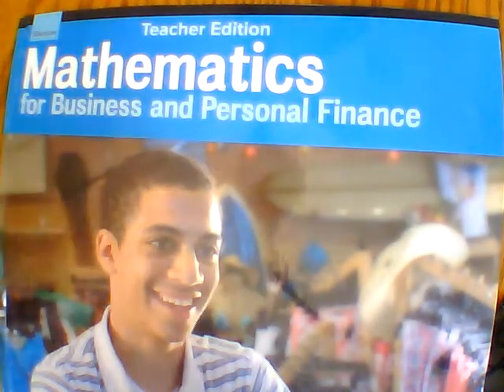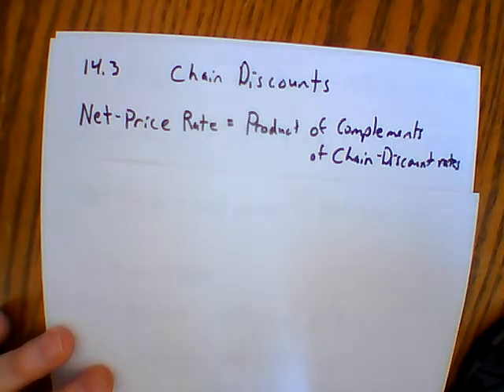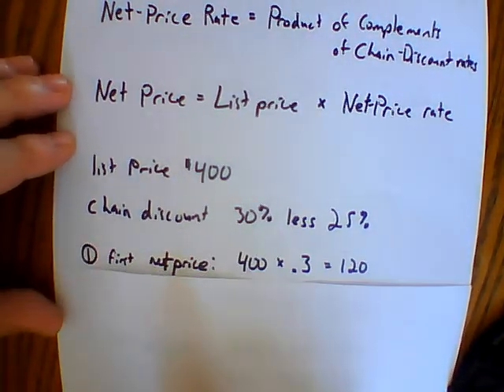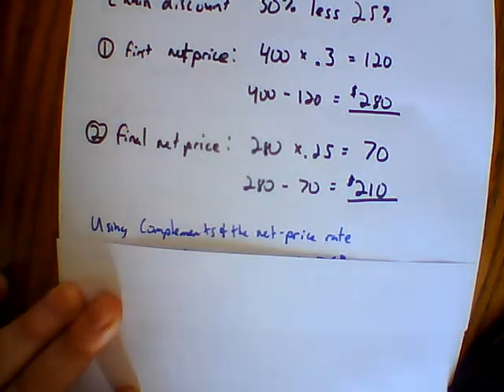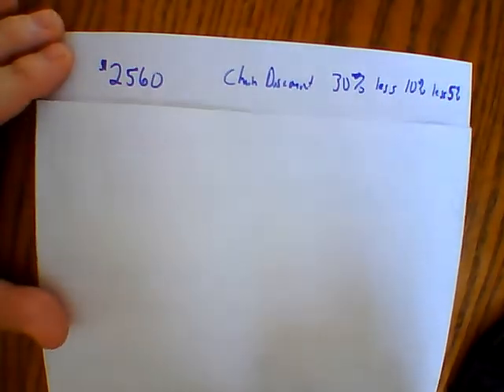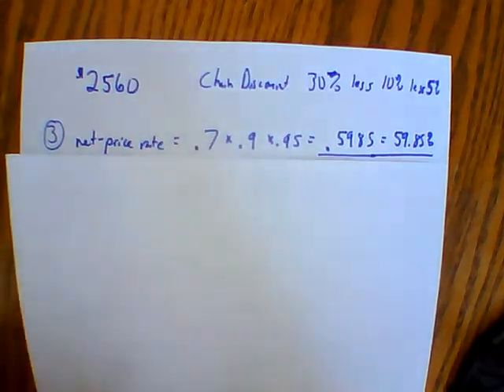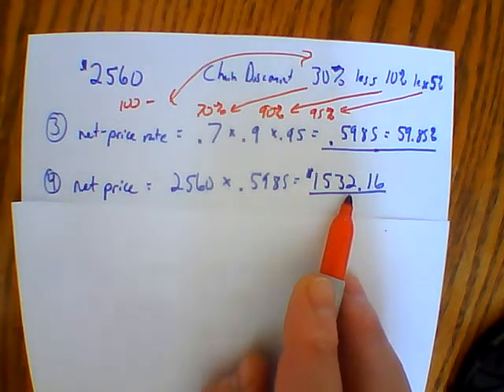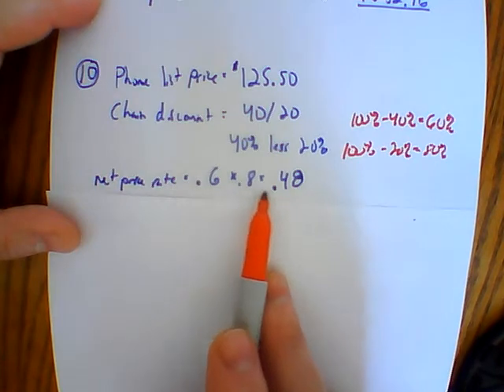Consumer Math Chain Discounts (14 3)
Chain Discounts